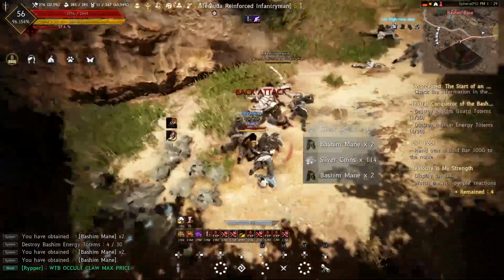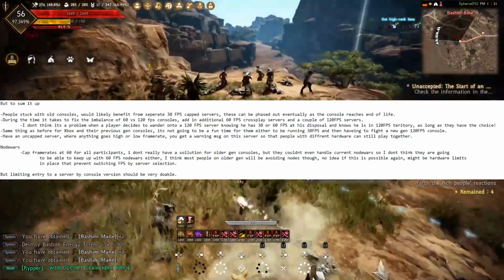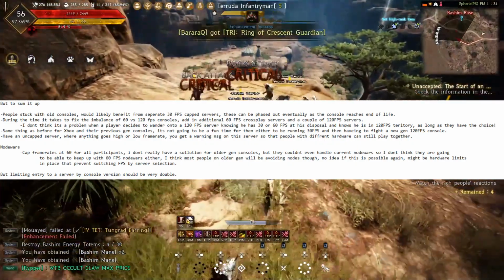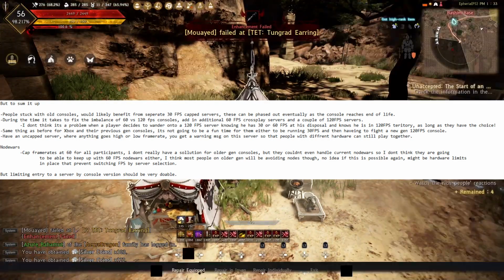BDO PS4 | BDO PS5 NEWS | Fair Solutions for the 60 vs 120 FPS Issue (Crossplay)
I had a lot of discussions on the entire PS5 vs Xbox series X framerate issue and thanks to some people that had some good ideas, came up with a solution, these have been passed onto the PA community manager.